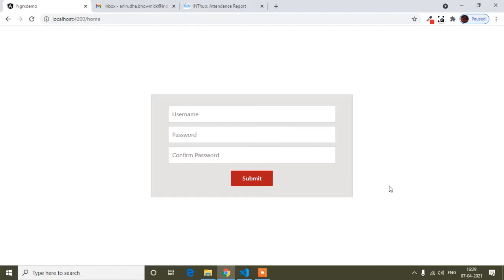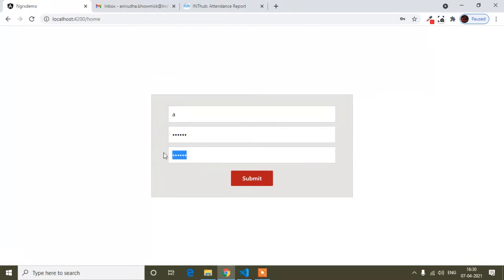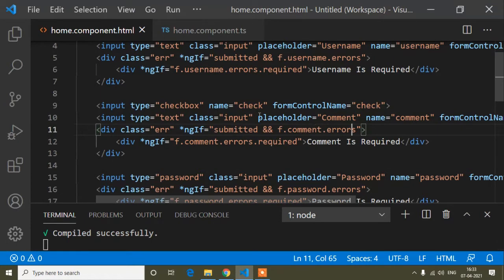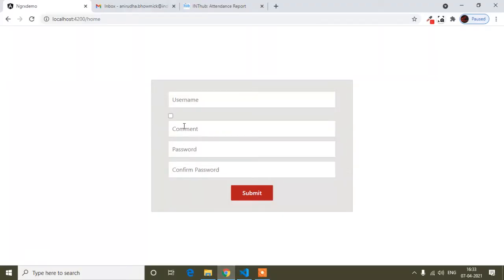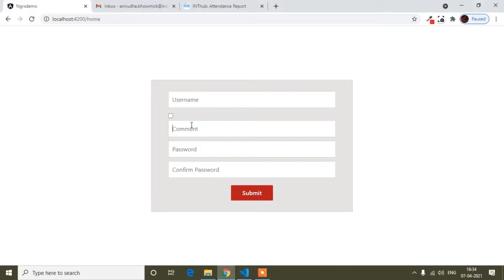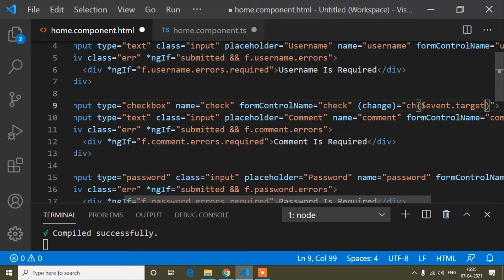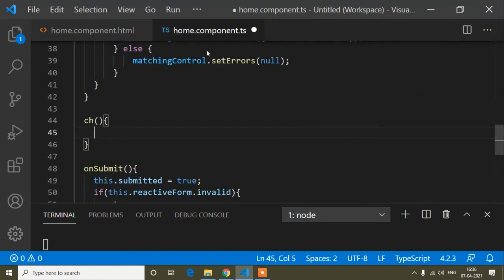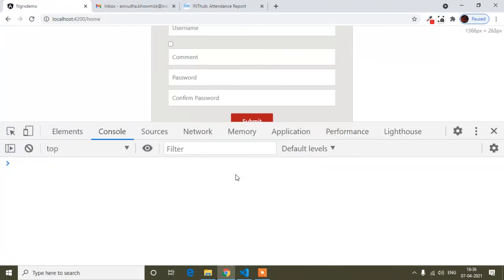Dynamic or Conditionally Validation Reactive Form || Angular Reactive form Validation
In this video I have shown How to validate field using reactive form. This video I have shown how to validate a field conditionally or dynamically. Example is- I have checkbox and comment field. When I will checked of the checkbox then comment field will be validate or requird and when unchecked of the checkbox then comment field will not be validate or required.